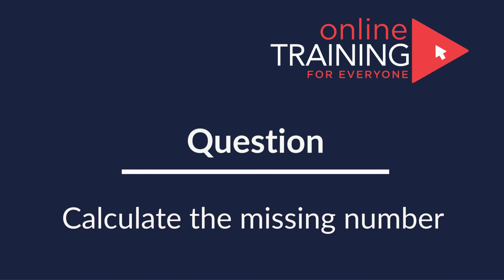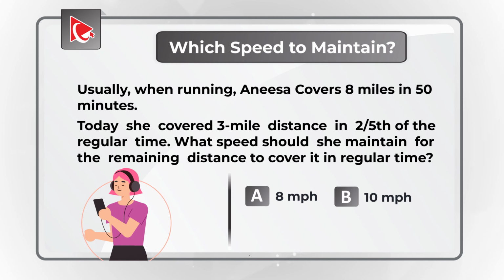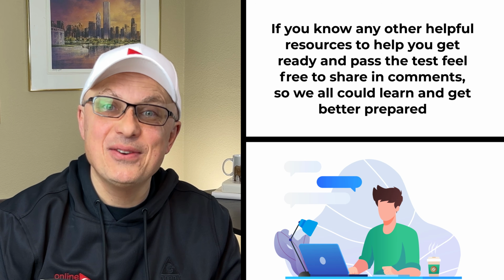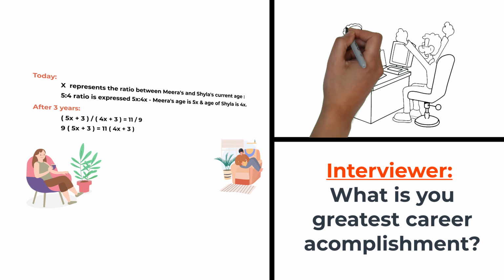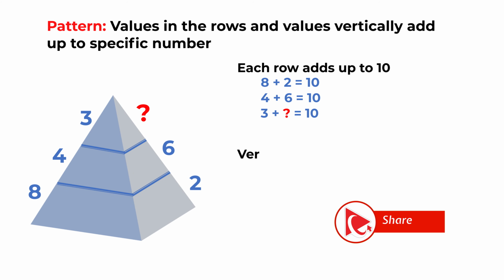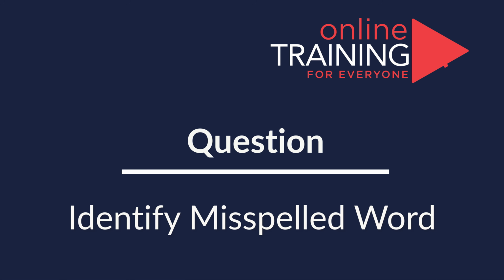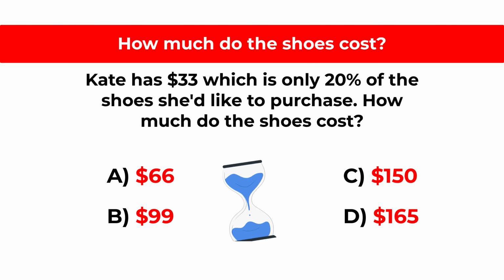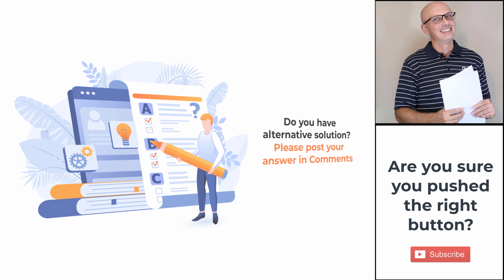FREE APTITUDE TEST PRACTICE – Career Test Questions with Solutions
Looking to pass your APTITUDE TEST and land your dream career? This video covers APTITUDE CAREER TEST questions and answers with full step-by-step solutions. Whether you’re preparing for a job aptitude test, a college aptitude test, or an industry-specific exam like the IBEW electrical aptitude test or a mechanical aptitude test, this guide will help you succeed.

We start by answering the big question: What is an aptitude test? You’ll learn the meaning of aptitude, the purpose of different tests, and how they apply to your career path. Then, we’ll walk through real aptitude test questions, showing clear solutions for math aptitude, logic, and mechanical reasoning.

This video is perfect if you’re searching for:
A career aptitude test free practice guide
How to prepare for a general aptitude test
Strategies to pass an online aptitude test
Tips for sample aptitude test questions with answers

By the end, you’ll understand exactly how to prepare, practice, and pass – boosting your confidence for any career or education opportunity.

👉 Watch until the end for practical examples and free practice tips.